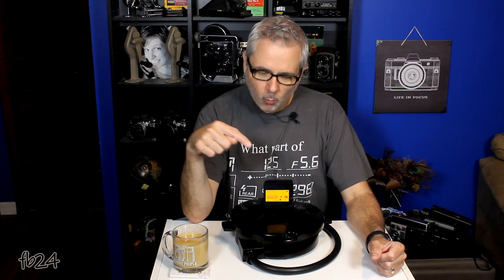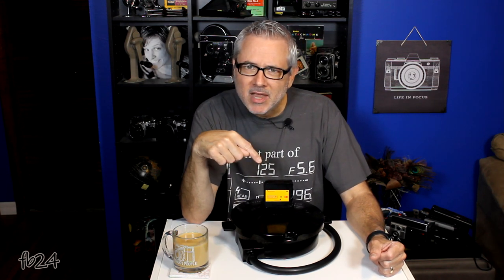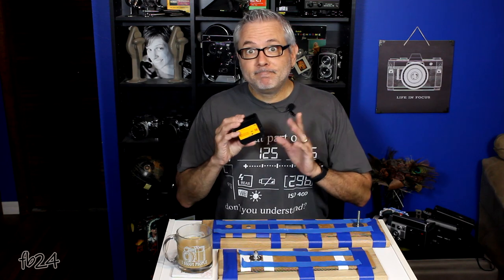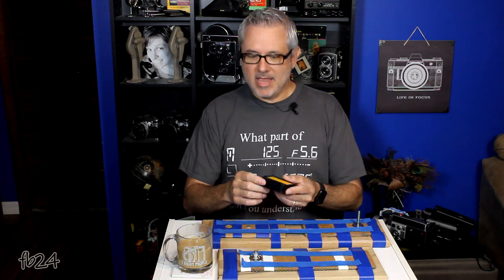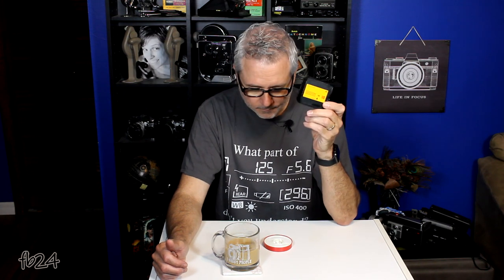Super 8 Found Kodachrome K40 Film Processing | RetroScan Scanned Results | Exposed Years Ago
Here's the deal, I have an abundance of old, random rolls of super 8 film that were shot many years ago by their original owners. These cartridges were either inside cameras (or cases) that I've purchased or included with other lots of film I've purchased over the years.

In this video, I'm going to go step by step to find out if any image at all can be obtained from this particular roll of old Kodachrome K40. As of filming this video, I had no idea if the film would come out or not. My guess is that this roll was shot around 40 years ago, then stored away.